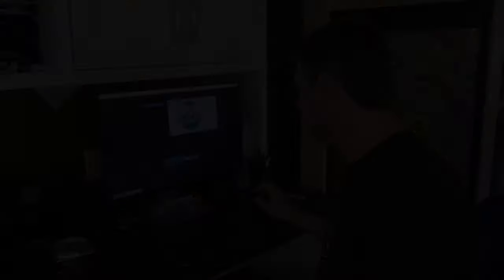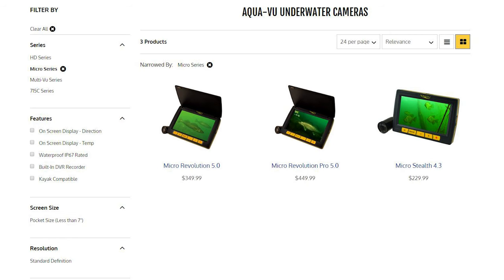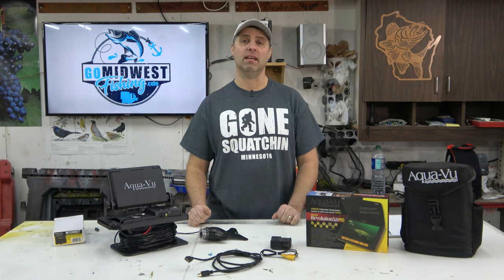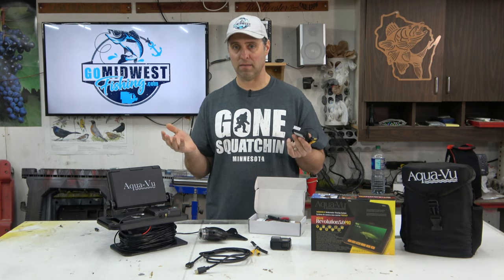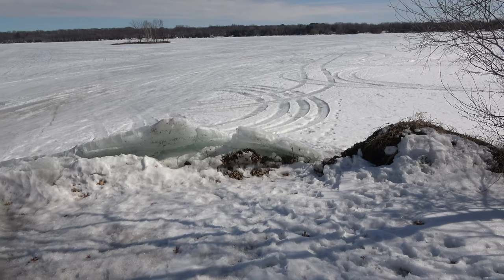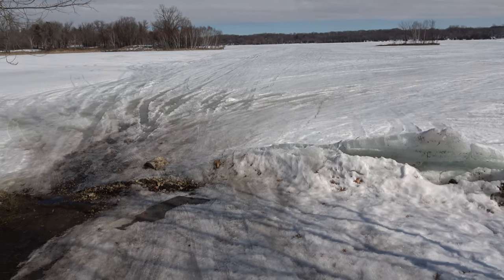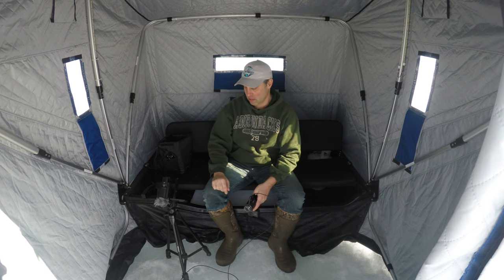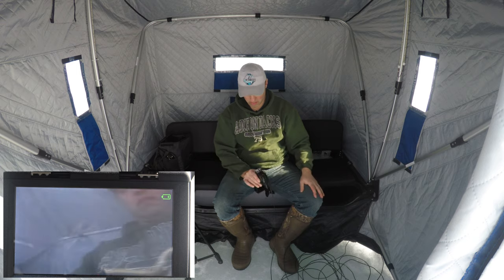Record 4K HD Underwater Video With Aqua-Vu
I will show you the best way to record high quality underwater video. Follow along as I explore all the possible ways I can think of, and weigh the pros and cons of each system.

This is a very long, in depth video that dives deep into the subject. If you would like to skip around, just scroll down, I will put the minute markers for each section below.

**afilliate links**
Aqua-Vu Cameras
Marcum Cameras
Game Capture Device
RCA to HDMI Converter
GoPro Hero 5 Black

00:00 Intro
01:20 The setup I use
03:08 Explain resolution
04:15 Aqua-Vu cameras
10:25 Marcum cameras
13:55 Generic cameras
17:44 How to record video
25:52 How I connect the GoPro to my Aqua-Vu
29:54 Arrive at lake for testing
31:29 spot #1
36:26 Spot #2
41:20 Spot #3
46:38 Explanation of GoPro malfunction
50:25 Spot #4
53:05 Catching a fish on camera
55:02 Final thoughts